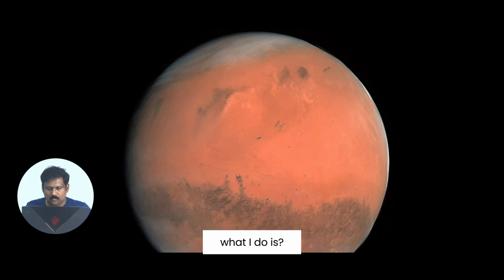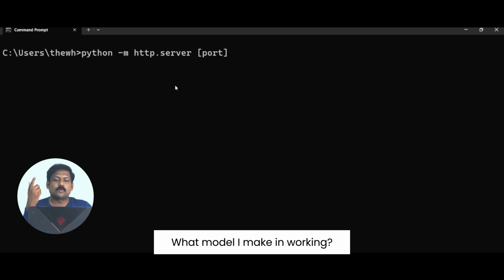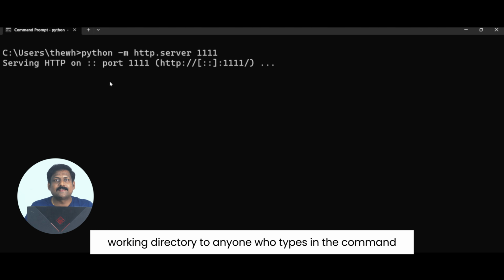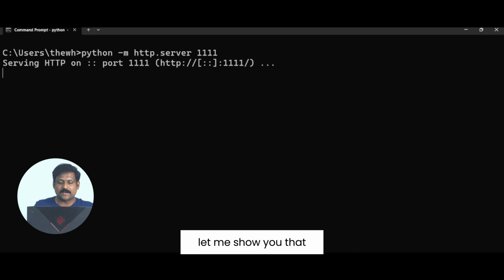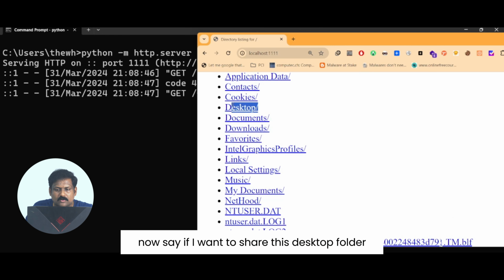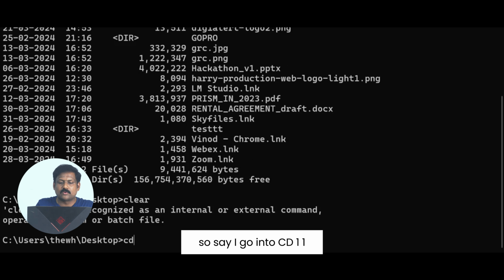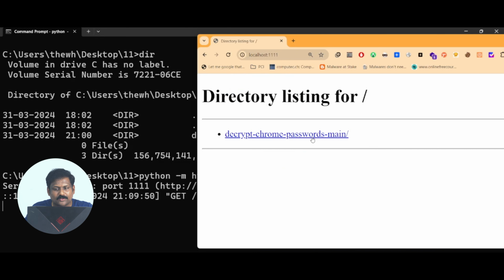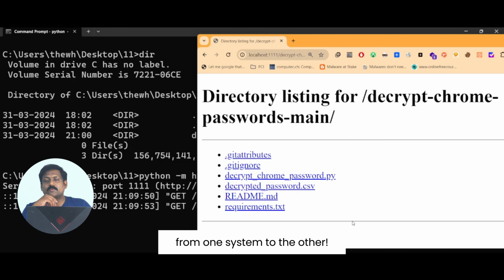3 Super Easy Steps to Transfer Files via Command-Line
Welcome back, defenders! Today, we're going deep into the tech world, exploring the challenge of transferring files across multiple operating systems like Kali Linux, Ubuntu, Red Hat, Suse, and Windows, confusing enough already? Add the condition of no internet access on top, and we've got a puzzle!

Don't worry, we've got you covered! This video shows a simple yet powerful Python trick that makes this task a breeze. With just a quick 'python -m http.server' command and a chosen port number, you'll be transferring files from one system to another in no time!

Join us in the video, try implementing this interesting method, and share your experience with us in the comments. We're curious to find out how many of you use this technique regularly or plan to adopt it now.

Finding this video useful? We are all responsible for the cyber world's security. Let's join forces and make it a safer place to be.

Just a quick note, the description I've provided fits well within the YouTube's character limit of 5000. Feel free to adjust it as your needs and preferences dictate.